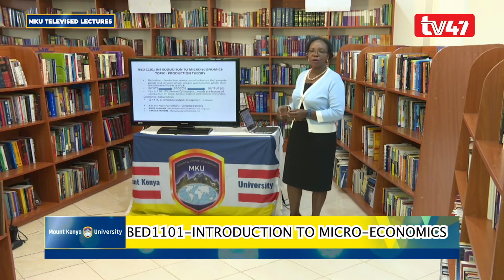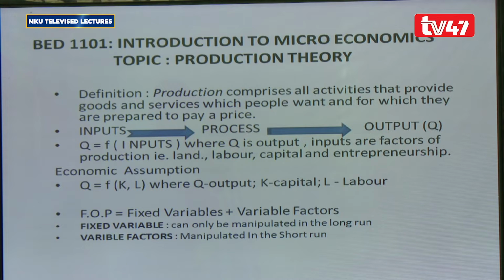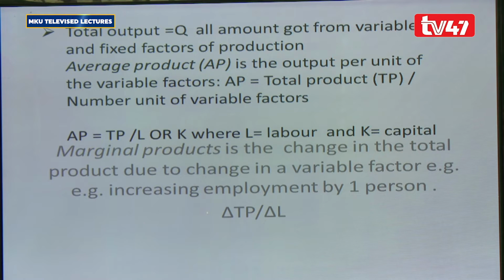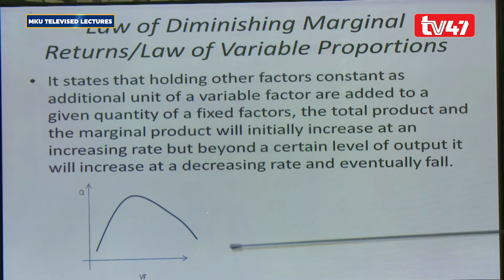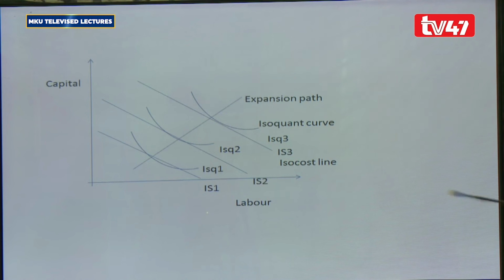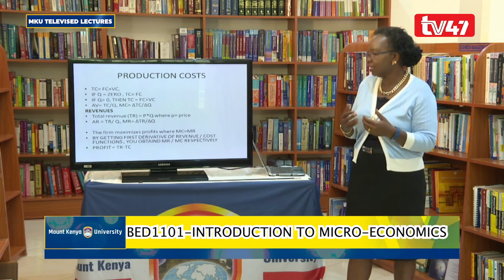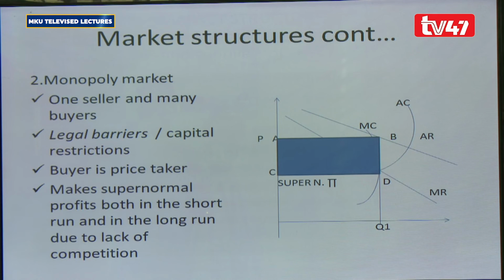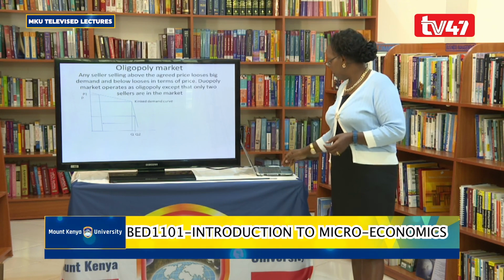BED 1101 - Introduction to Micro-economics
BED1101 - Introduction to Micro Economics , lesson is Theory of Production
& Market Structures by Dr. Phelister Njeru from School of Business and Economics